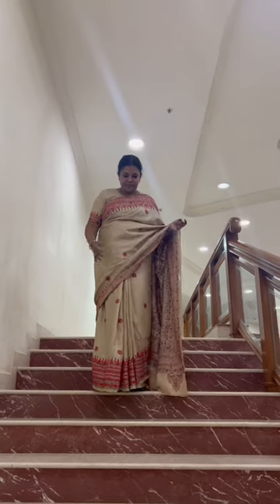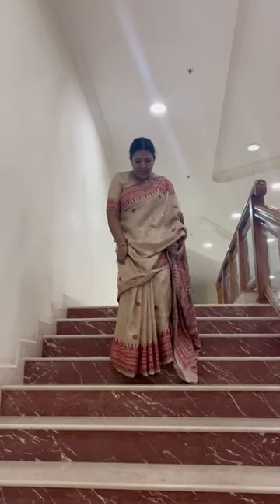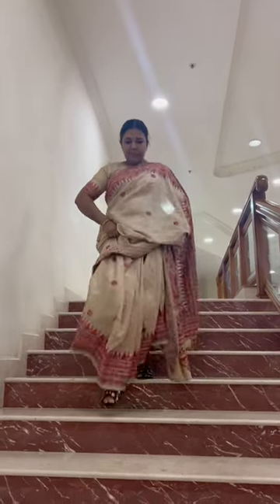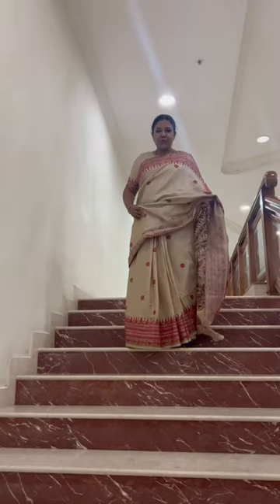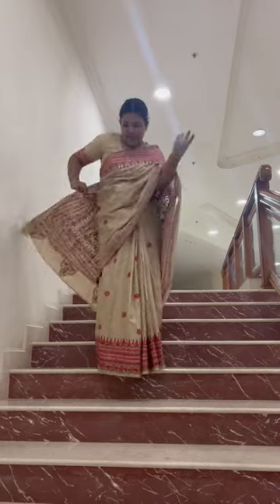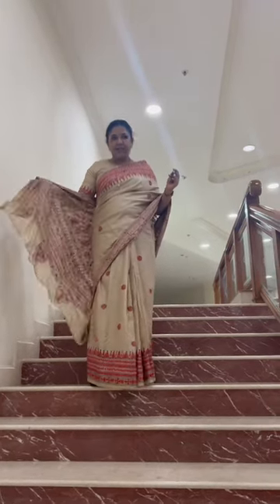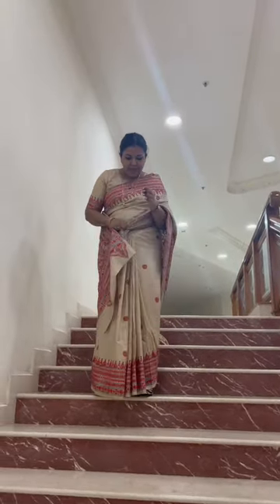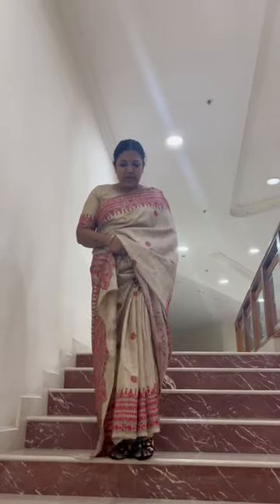How to walk on stairs in saree?Best way to hold saree.Saree hacks.साड़ी पहनकर सीढ़ियों पर कैसे चलें?